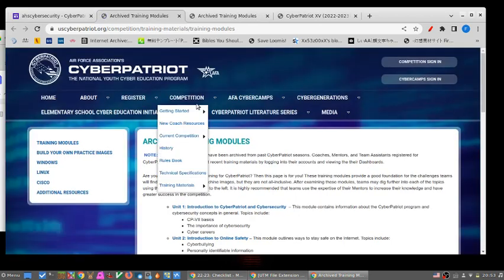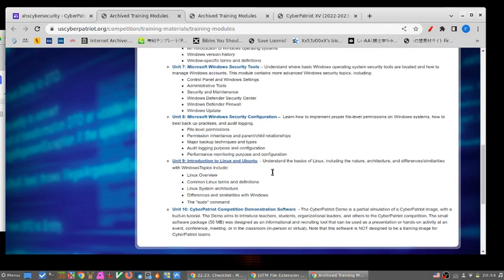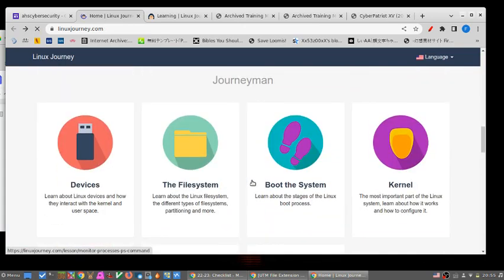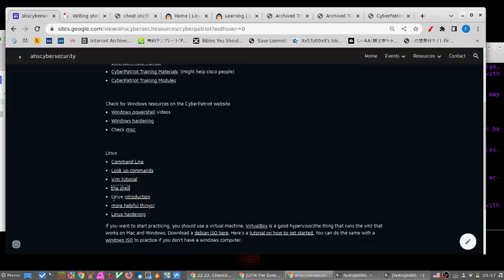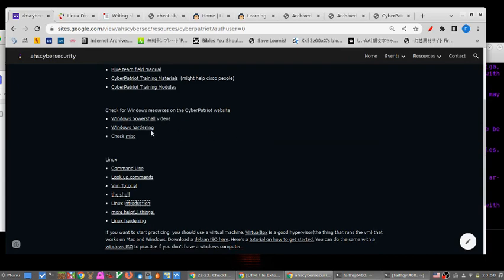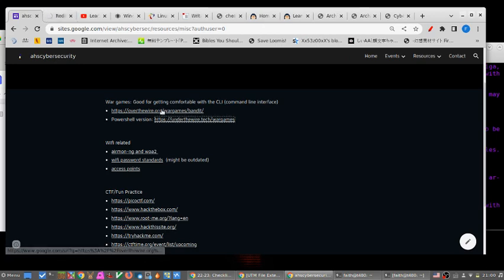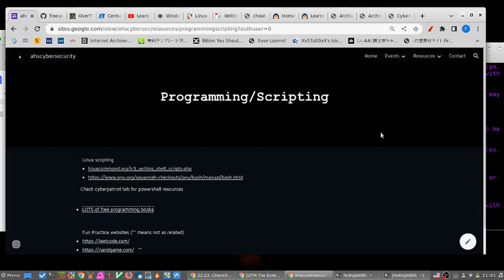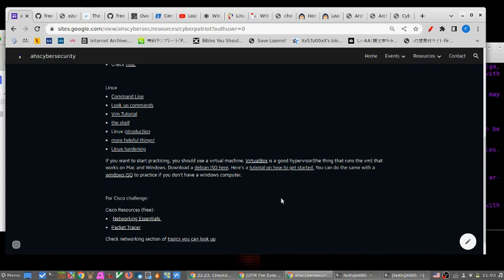Helpful Resources | CyberPatriot, Linux (shell, commands, scripts), Windows(powershell), programming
By Faith Hockens

All of these links are on our club's website under resources
0:38 - 1. CyberPatriot Training Modules

2:25 - 2. Linux journey  --- learn linux commands, history, filesystem

3:28 - 3. Command lookup with cheat.sh
+++ cheat.sh

5:07 - 4. Linux Survival --- interactive way to learn about the shell + more commands

6:11 - 5. Windows stuff --- random windows hardening guide online
+++ security.utexas.edu/os-hardening-checklist/windows-2016

6:56 - 6. Powershell youtube playlist

7:42 - 7. OverTheWire Wargames: Bandit -- connect to a server, practice commands. its very similar to a ctf but instead of a flag you are looking for a password to log into the next level over ssh

8:57 - 8. UnderTheWire Wargames: Century -- windows poweshell version of otw wargames
+++ underthewire.tech/century

9:19 - 9. Collection of free programming books/resources. You won't need to know how to program for cyberpatriot, so don't worry about that! This is just to help those interested in programming. There is also bash scripting and powershell scripting guides on there, so it might be helpful if you want to start writing your own scripts for cyberpatriot!!

Try out the wargames stuff!!!

I'm not allowed to put links in my descriptions until my channel is verified. You should be able to copy and paste the links into your browser. The links are followed by the three + signs so they are easier to see.

link.com should work as if you enter it into the url bar